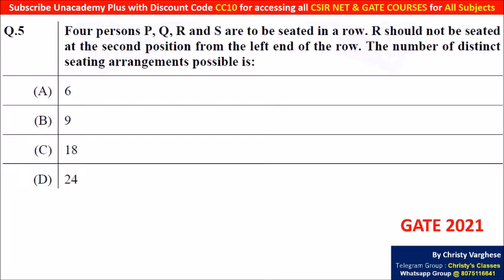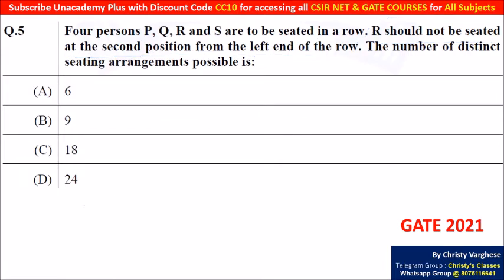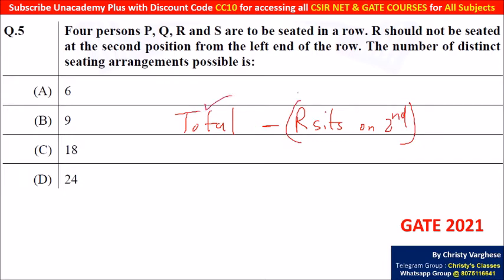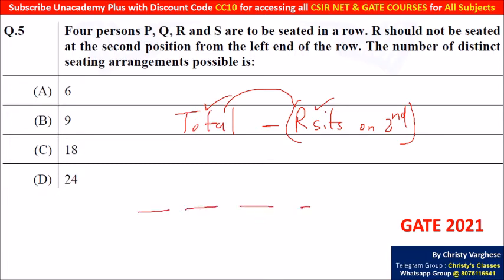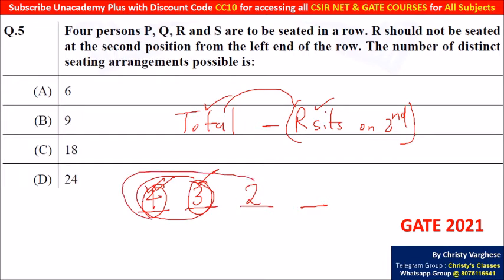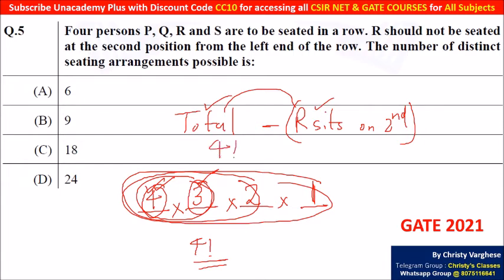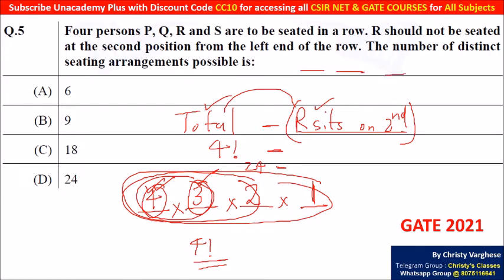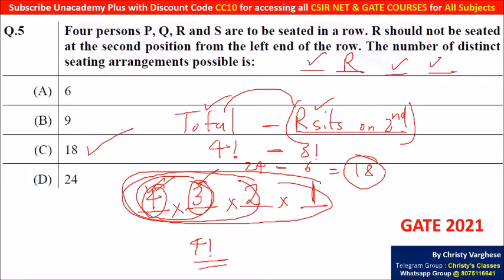GATE 2021 | General Aptitude | Physical Sciences | Question 8 | Christy Varghese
Christy Varghese, Author of Best Seller books for CSIR-NET General Aptitude. Trained more than 25000 CSIR NET Aspirants for General Aptitude. With more than 7 Years Teaching Experience. In this session, the educator will be discussing GATE 2021 General Aptitude Paper Analysis.

For daily free classes in Unacademy at 11 AM, click the below link with the Invite Code "CC10"

Click the below Amazon or Flipkart link to buy the bestseller general aptitude book "CSIR-NET General Aptitude-A New Outlook"